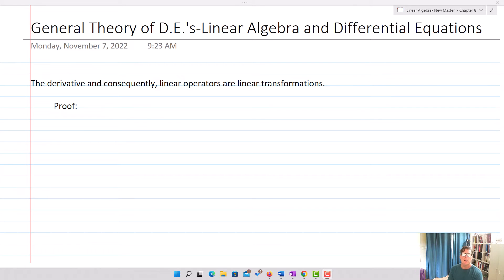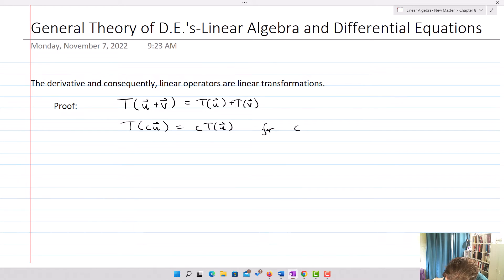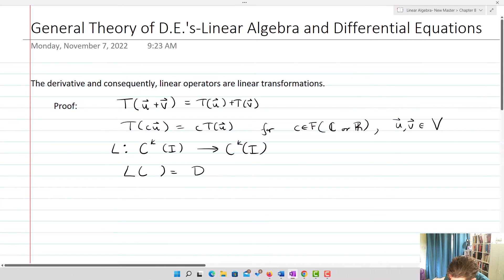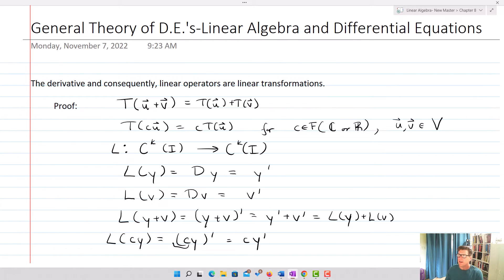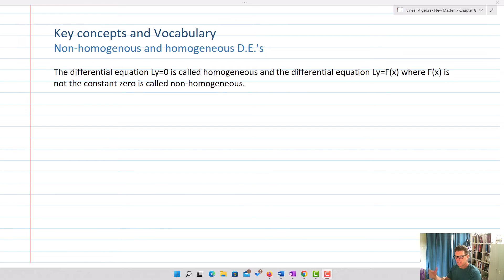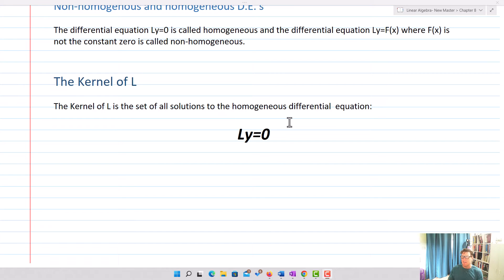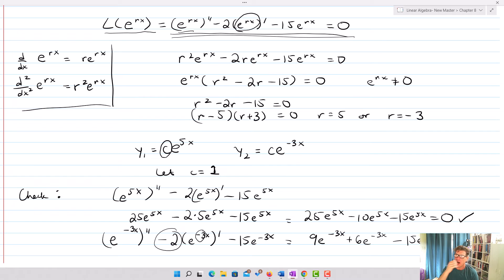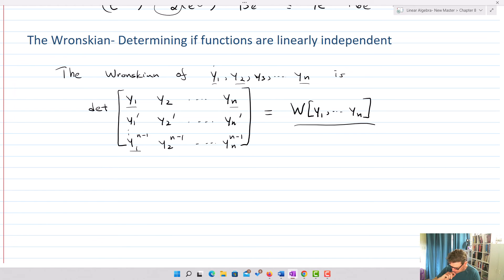General Theory of Differential Equations- Relating Linear Algebra to Differential Equations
In this video, I summarize key vocabulary and concepts from linear algebra that we will need to work with higher order differential equations.  These include, the linear operator as a linear transformation, the kernel of L, homogeneous and non-homogeneous D.E.'s, basis for the solution space, and the Wronskian.

00:00 - Linear Operator-Linear Transformation
03:58 - The Kernel of L
10:23 - The solution space as a vector space
12:52 - Finding the solution of the form e^rx
16:32 - Verifyinig that function is a solution
18:32 - The Wronskian
20:32 - Determining Linear Independence
26:09 - Solutions to Non-homogeneous DE's
27:45 - Complementary and particular solutions
28:59 - y_c+y_p gives the solution to Ly=F(x)
33:03 - Summary and key points